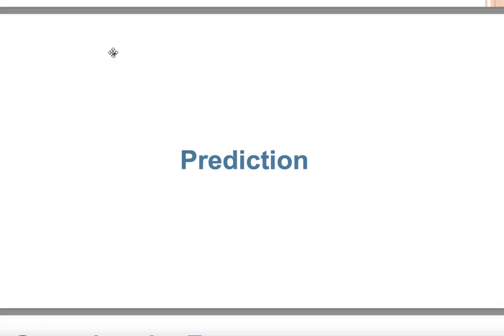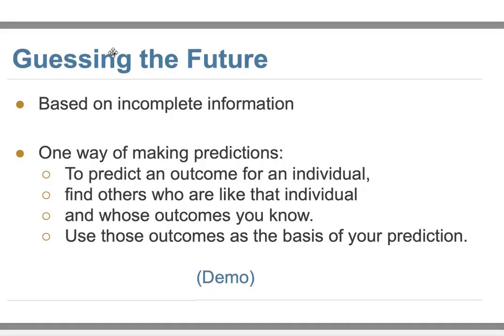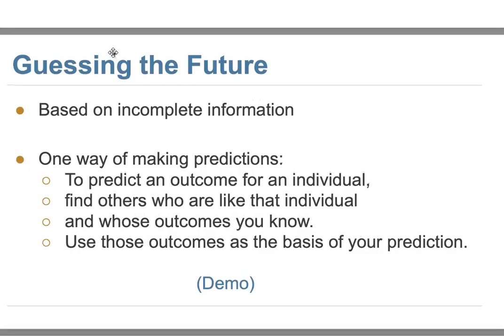COMSC156Lecture29 1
Lecture 29 - Correlation
Talked about prediction